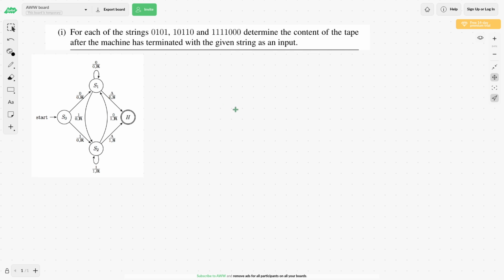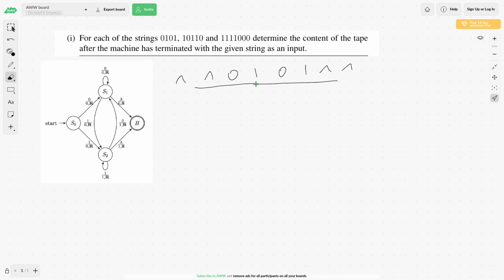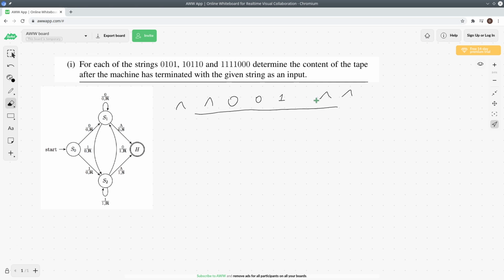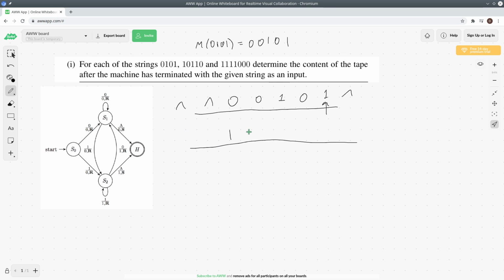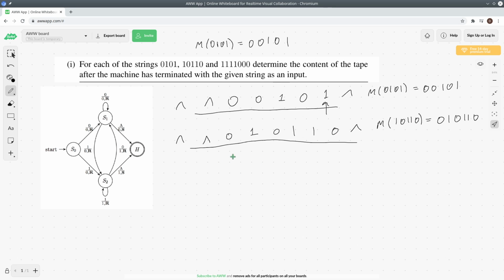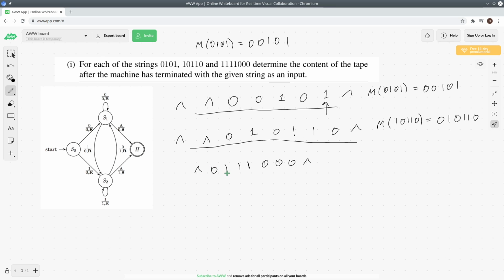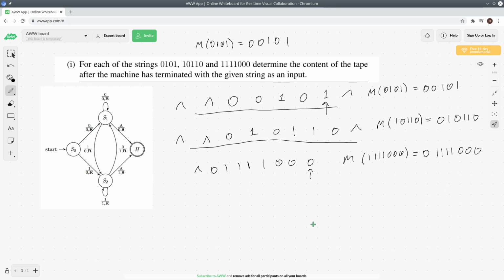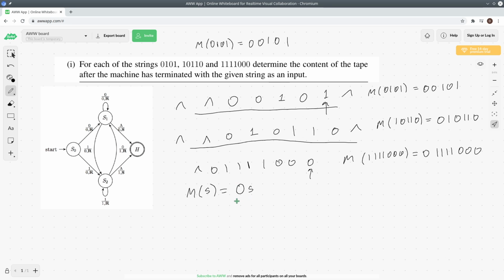2019 Final Q7a